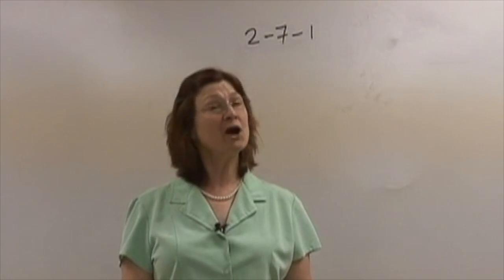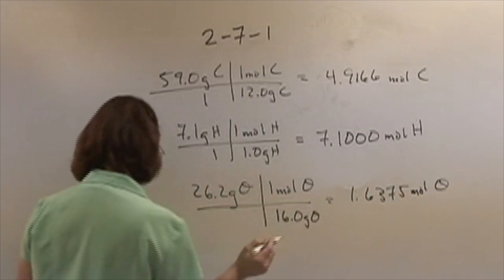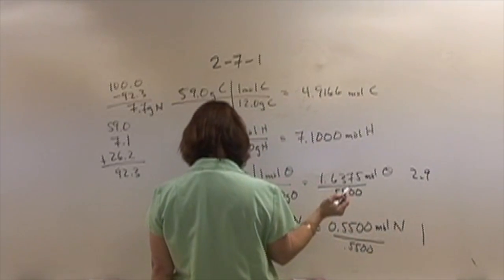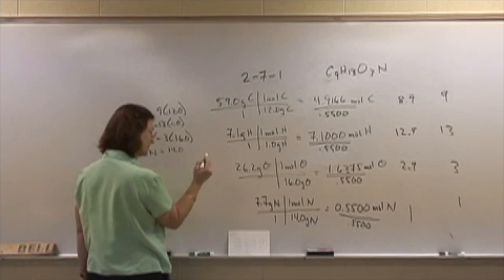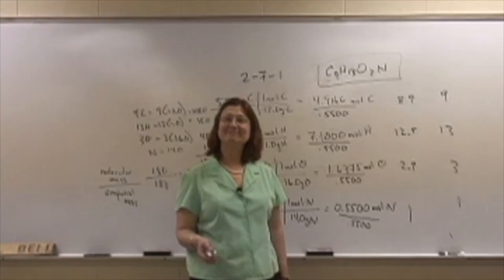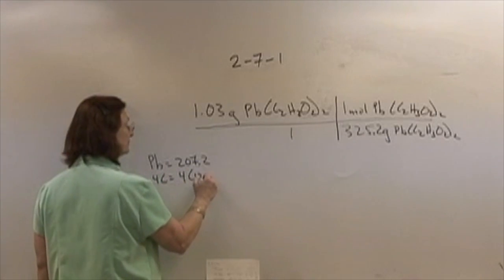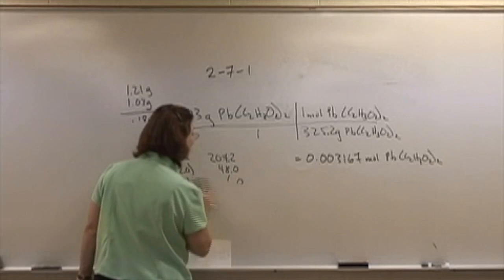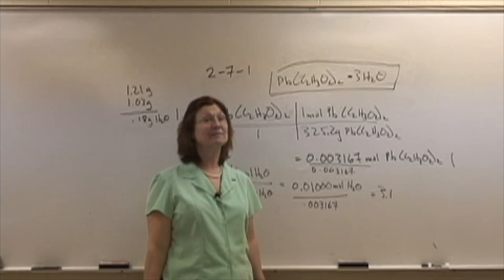2-7-1 Quarter 2 Week 7 Day 1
Determining molecular formula for adrenaline and the formula for a hydrated compound.